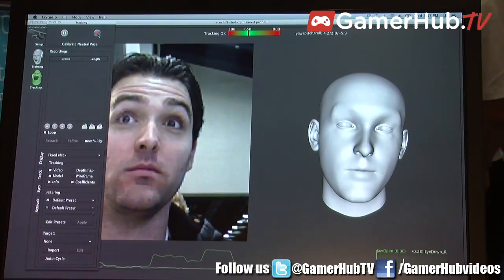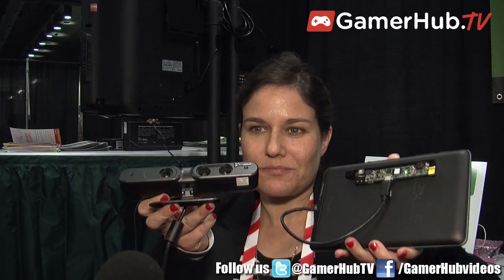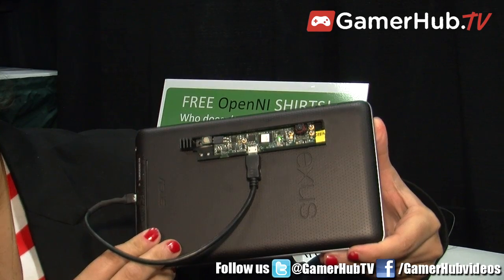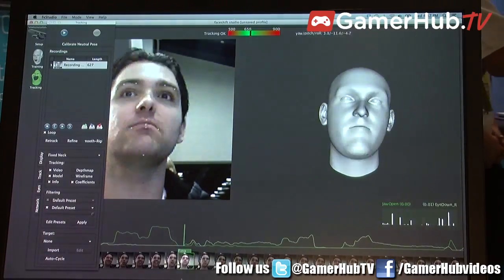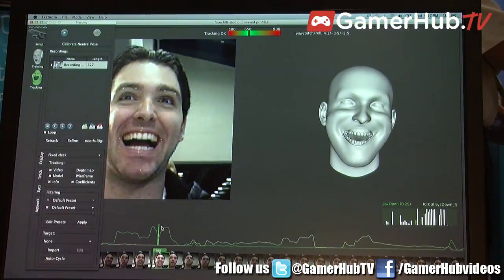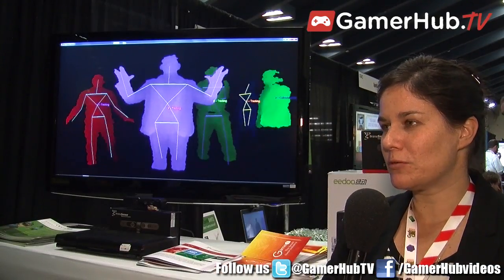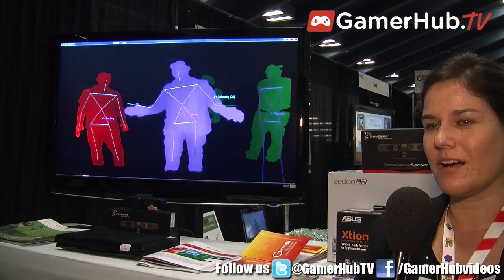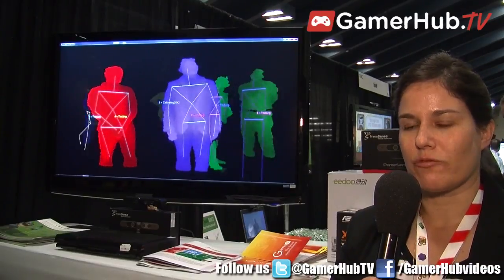OpenNI And PrimeSense Demo Natural Interaction For Game Development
At GDC 2013 in San Francisco OpenNI and PrimeSense show facial capture without any markers.